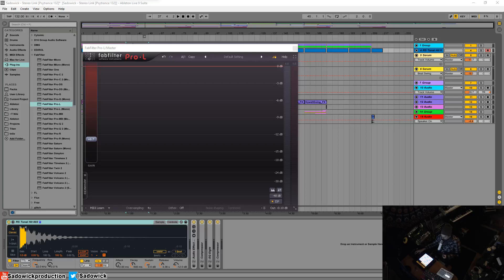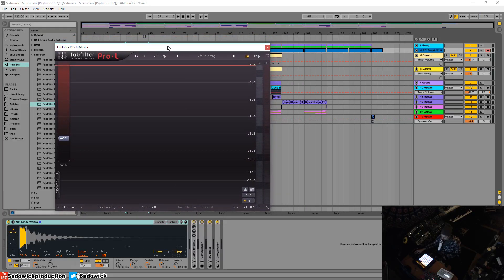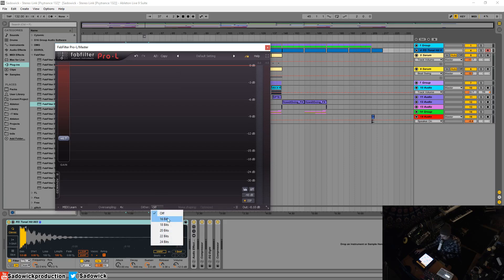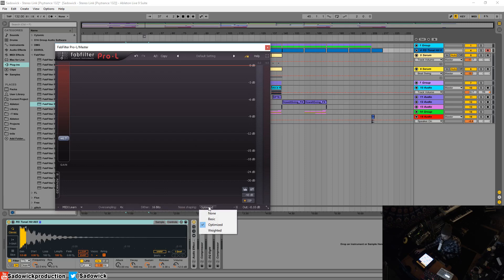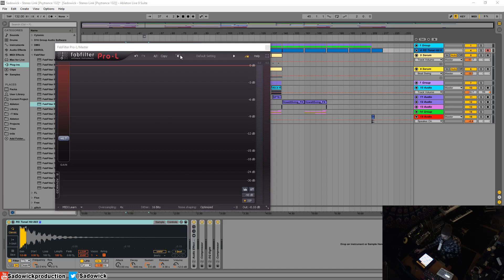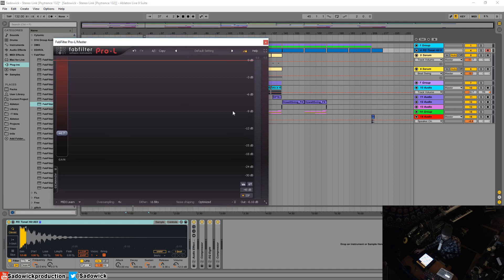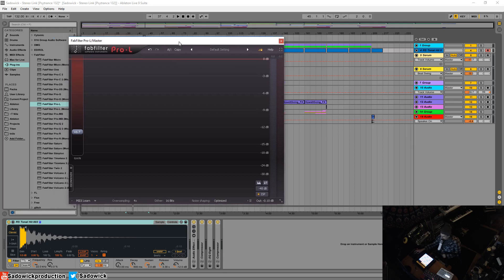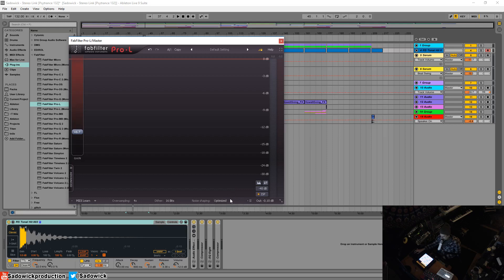Fabfilter PRO-L Tutorial 09 - Dither & Noiseshaping